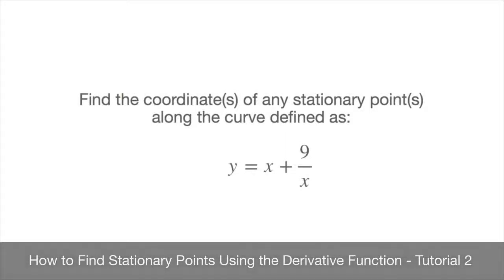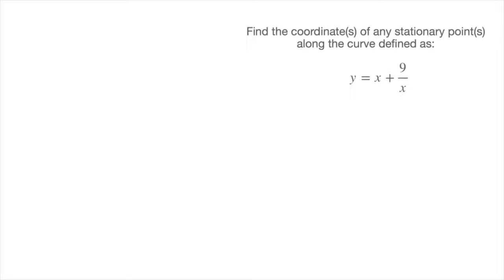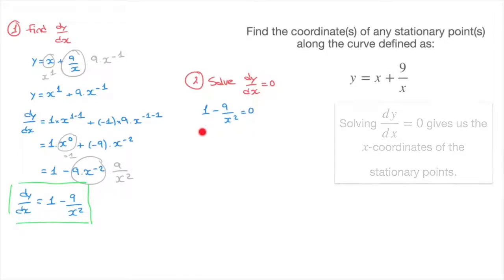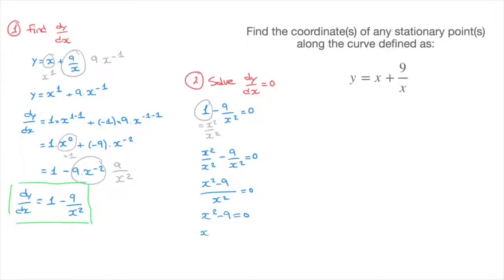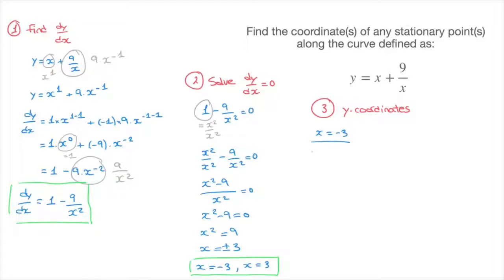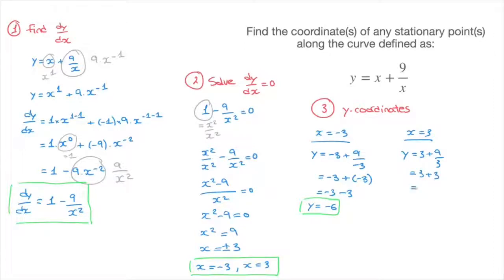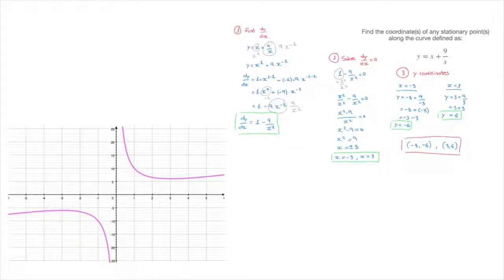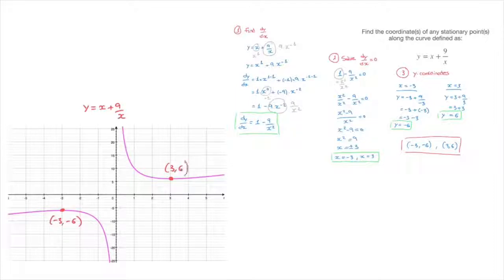How to Find a Function's Stationary Points, aka Critical Points, Using the Derivative - Tutorial 2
We learn how to find the coordinates of a rational function's stationary points, also called critical points. The technique is illustrated with a step by step method, clearly illustrating how we find a curve's critical points. The examples, involving 1/x, are solved in great detail to ensure you can understand all the steps.

*** LINKS ***